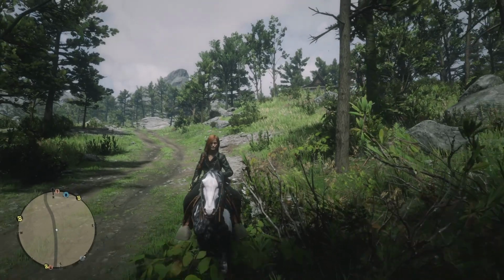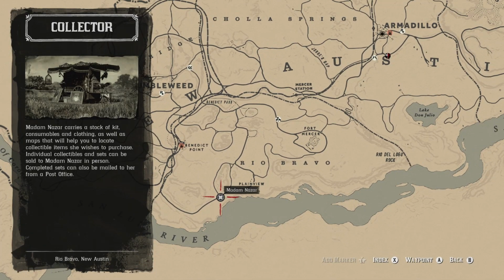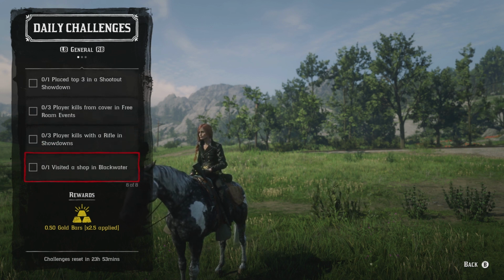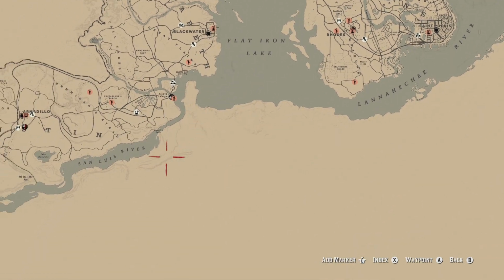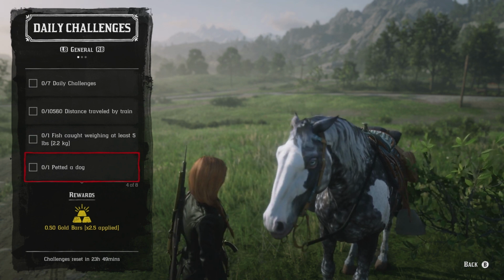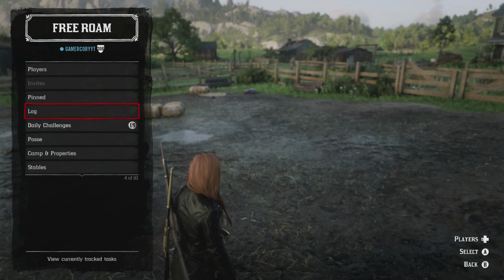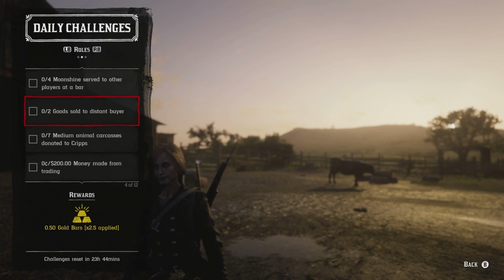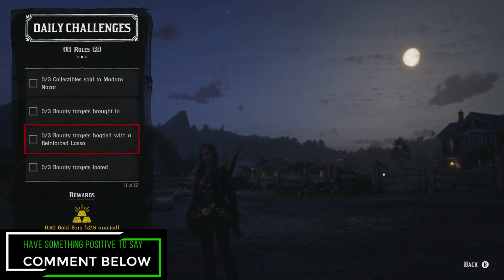June 23 Red Dead Online Daily Challenges & Madam Nazar Location - Complete RDR2 Daily Challenges